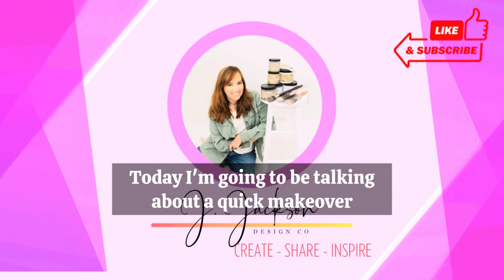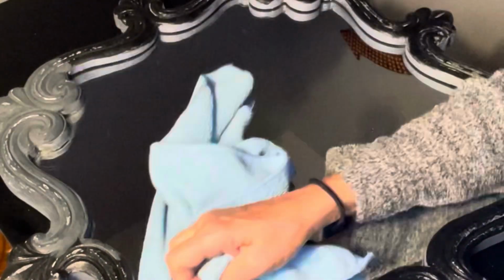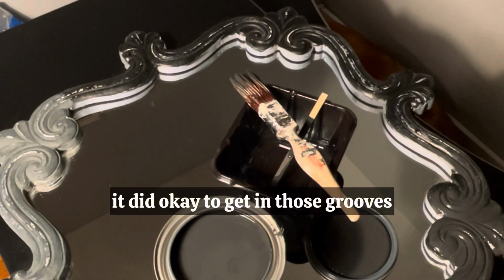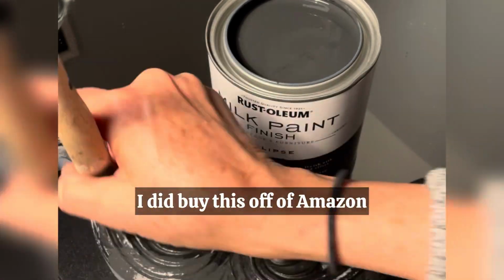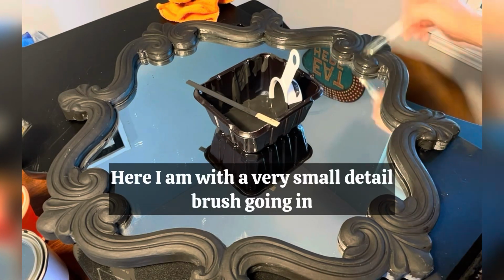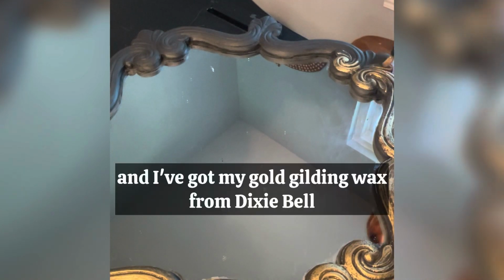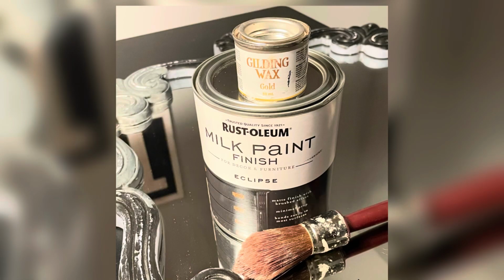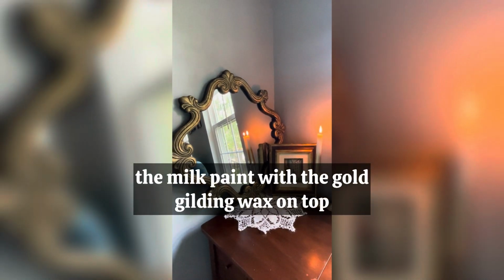Goodwill Glam: A Thrifted Mirror Makeover ✨🪞🪩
Watch me transform a Goodwill find from a colorful mess into a stunning, mantle-ready masterpiece! This ornate mirror was a mishmash of three different colors, but with some creativity and elbow grease, I gave it a complete makeover.

In this video, I'll walk you through the entire process, sharing all my tips and tricks for using milk paint to get a smooth, durable finish. I'll also show you how to apply gold gilding wax to highlight the intricate details, giving the mirror a sophisticated, vintage feel.

From prepping to the final touches, you'll see every step of this dramatic transformation. Whether you're a seasoned DIYer or just looking for some inspiration, this video will show you how to turn a thrift store bargain into a beautiful, high-end piece for your home or to sell!

By using these links, you do not pay any more than normal, but I do make a small profit from your purchase. Thanks!

Products Used:
Rustoleum Milk paint in eclipse-

Gold gilding wax from Dixie Belle